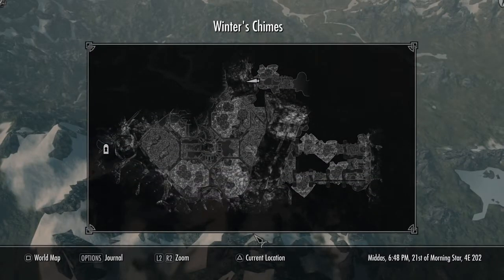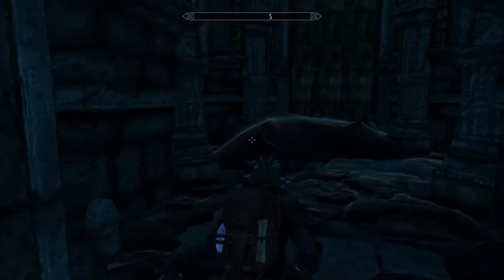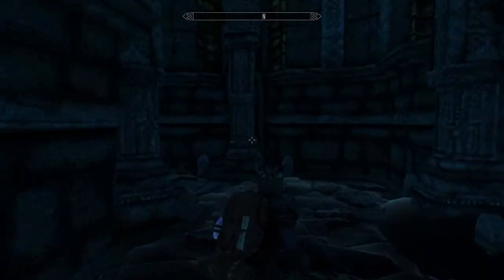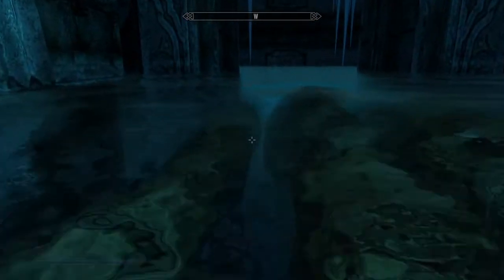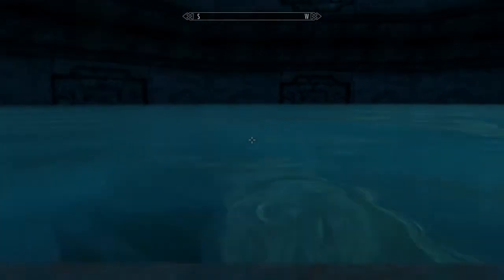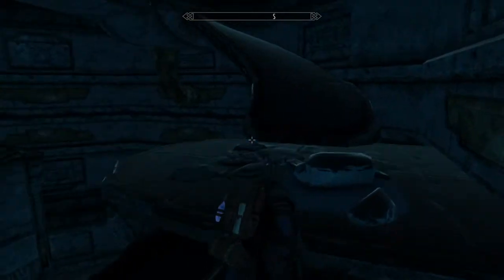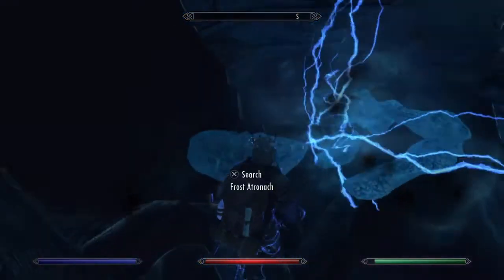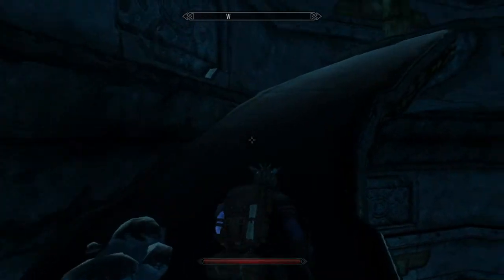Dar'Vasha - Forgotten Seasons Part 12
Dar'Vasha, the daedric khajiit crime lord and wizard, undertakes a quest to explore a massive Dwemer city The Reach Hold. He is draw to the site by extreme weather and discovers a wizard had been exploring the city that seemed to have been built to control the wild weather of Keizal. This is Creation Club content that I got in a Dwemer Bundle.